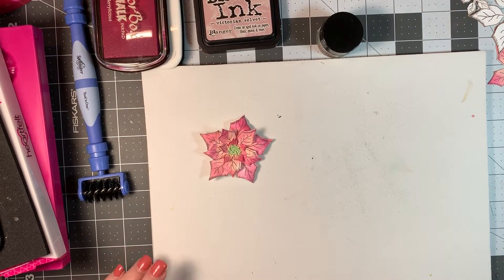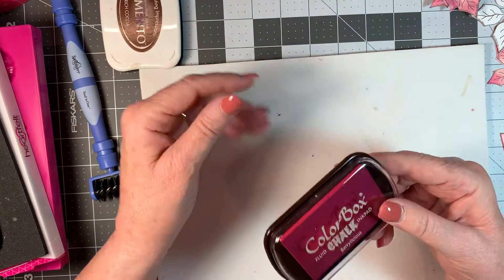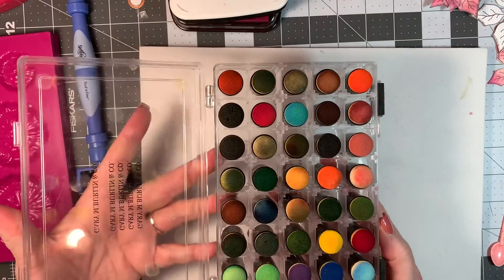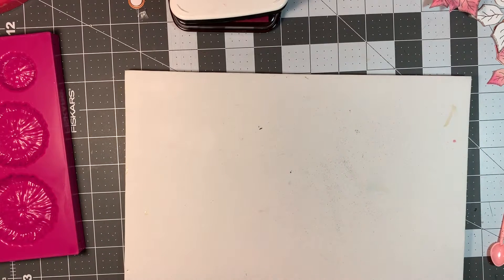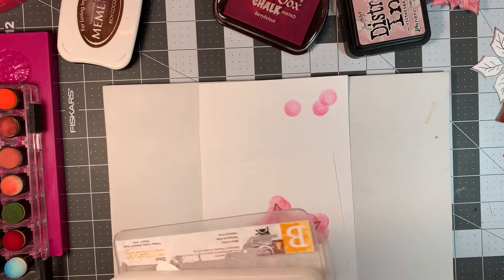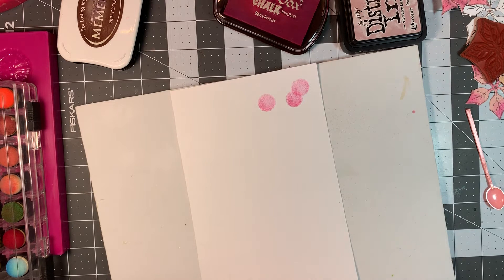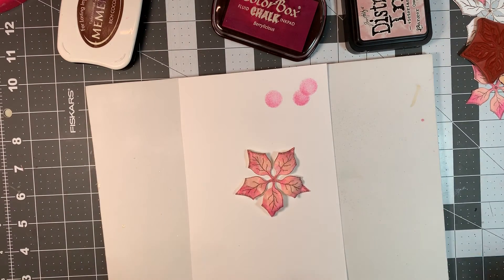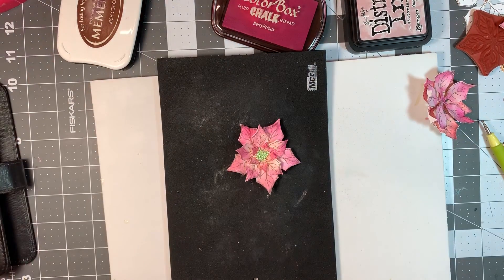How I create and color my flowers for cards